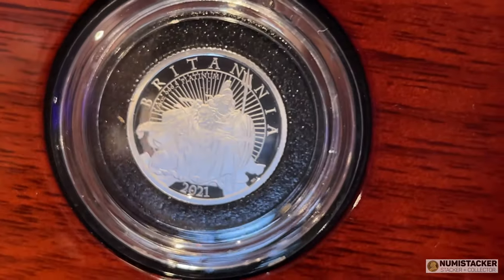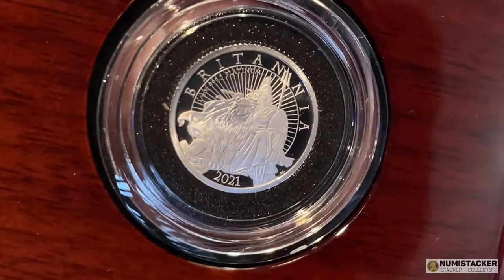What do you think of the new 2021 gold, silver and platinum Britannia designs from the Royal Mint?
The new Britannia design is out and its the subject of widespread discussion. This years Britannia features the first Britannia depicted as a woman of colour. Lets take a look at both design varieties and the new coin up close.

Joining the Numistacker Coin Community

Promotions
For modern Royal Mint coins use The Coin Connection.

970